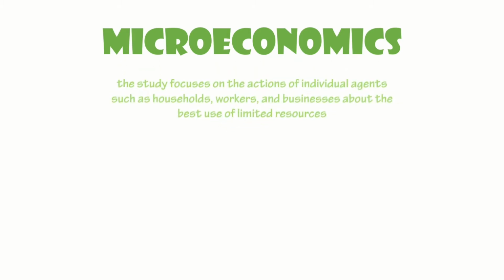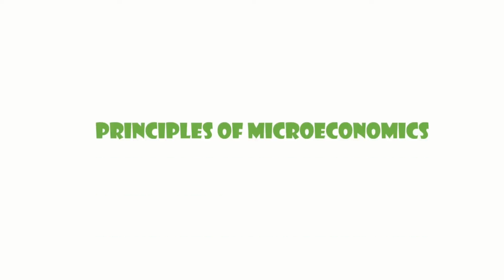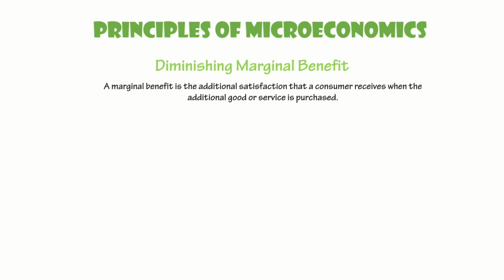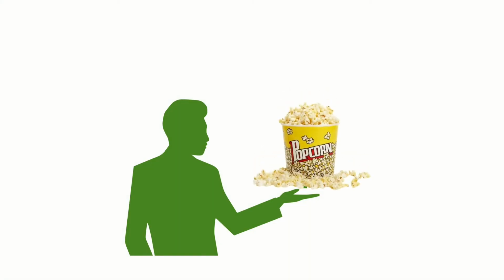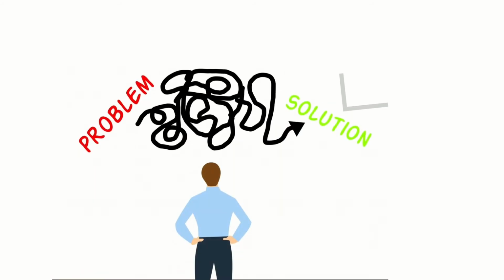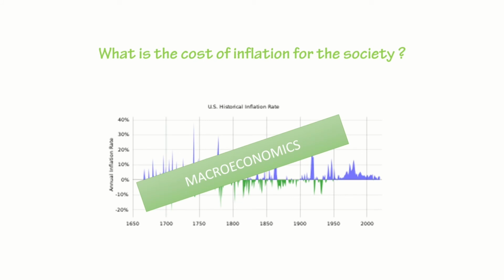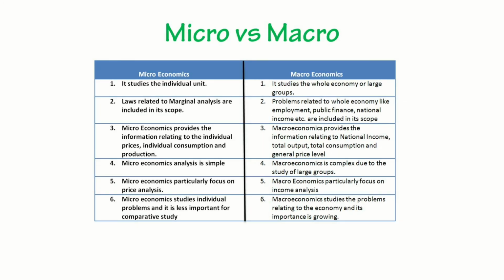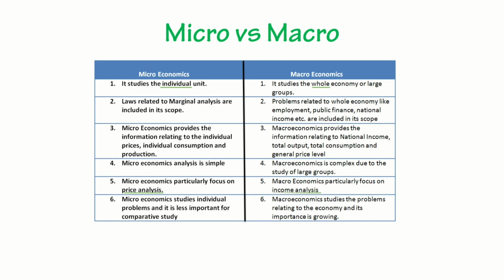Macroeconomics vs Microeconomics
IPIREL / K Class / Group 4 :
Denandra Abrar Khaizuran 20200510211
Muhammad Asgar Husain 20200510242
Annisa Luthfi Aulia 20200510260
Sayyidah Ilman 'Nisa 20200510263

Introduction to Economics | Mid-Term Exam

Eyyoo..
This is an educational video for the economic exam. Hopefully it can help us in increasing our understanding of these 2 fields of economics studies. Thank you!

Stay safe, healthy, and connected !